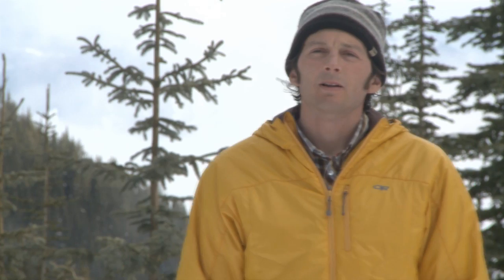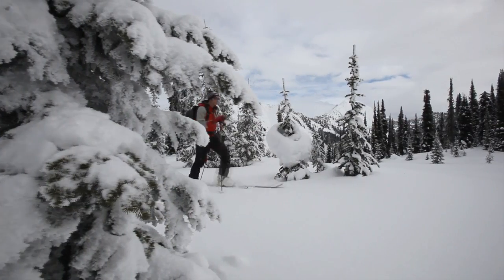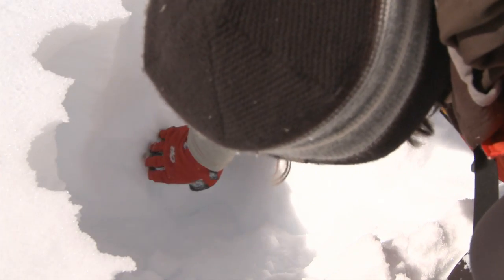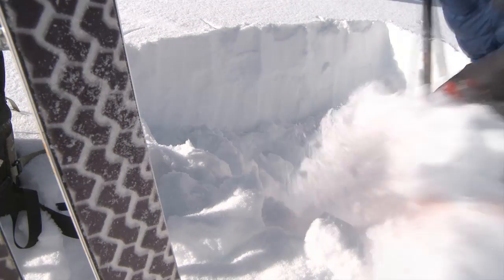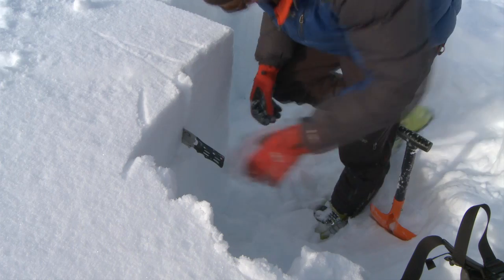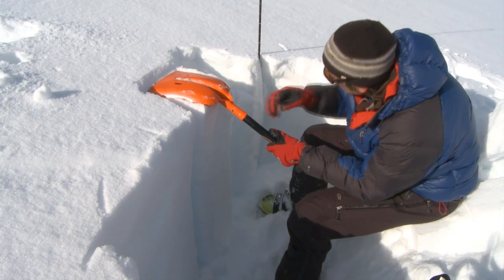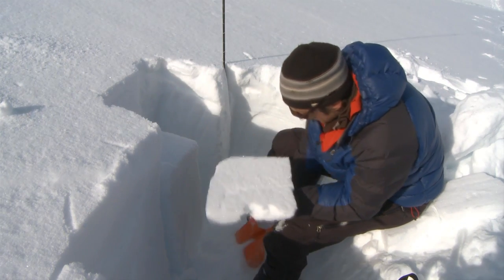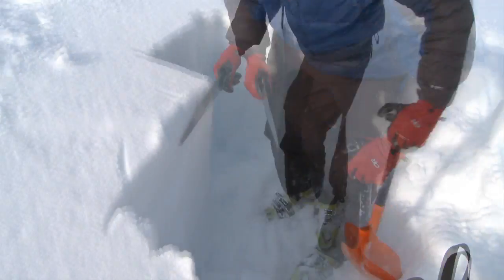Snow Pit Basics w/ IFMGA Guide Evan Stevens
Knowing how to use tools and interpret finding is key to understanding snow pack and making good decisions for safe travel through avalanche terrain. IFMGA guide Evan Stevens takes us through the basics of digging a good snow pit and performing a compression test. Have a great, safe ski season!

As featured on Backcountry Magazine's "Mountain Skills" video series.